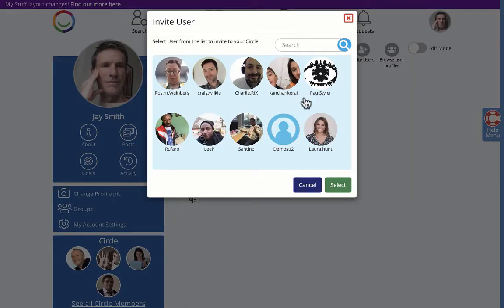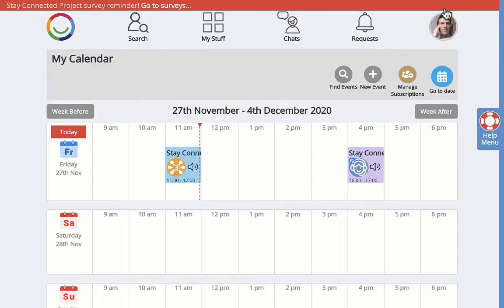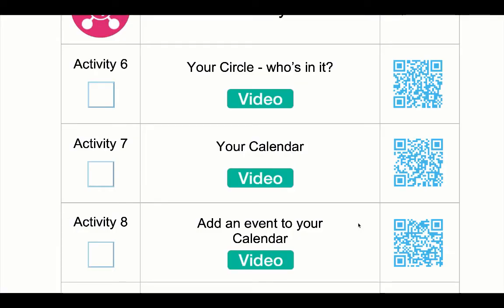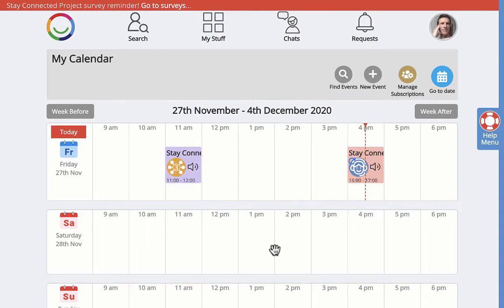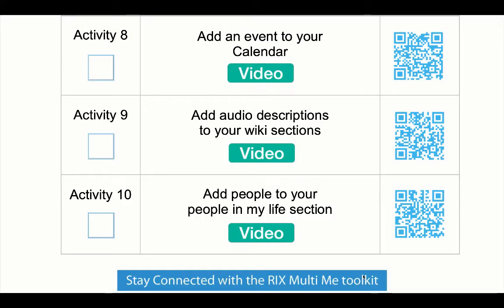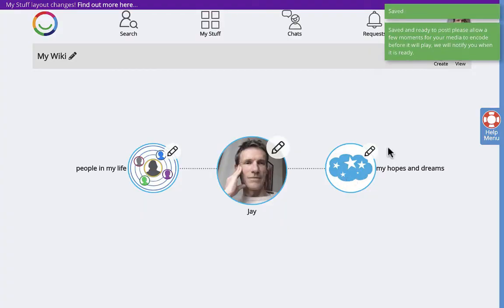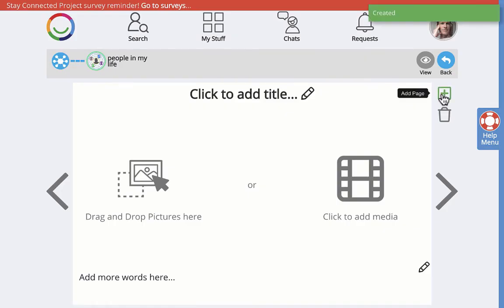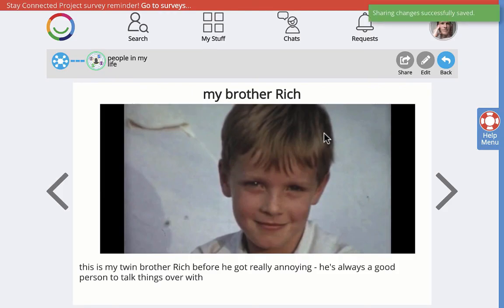User training session 4